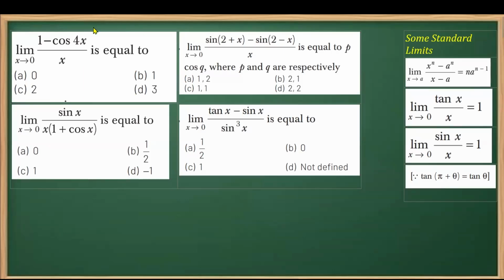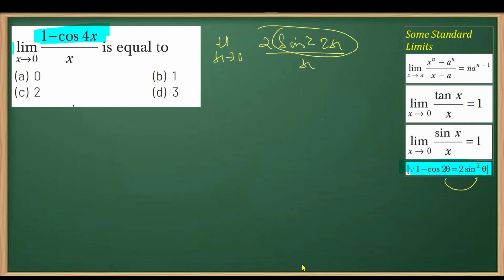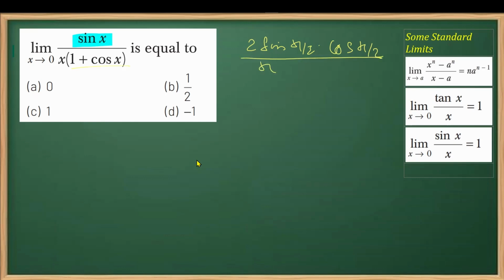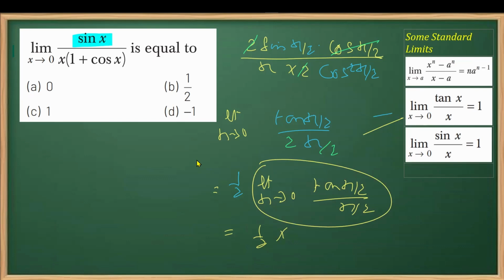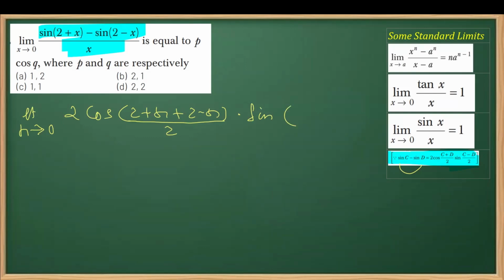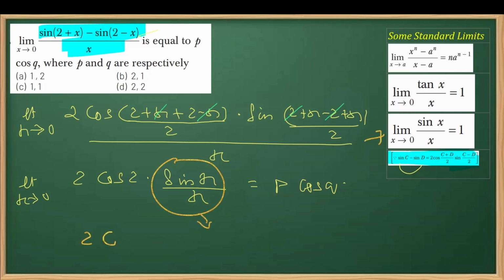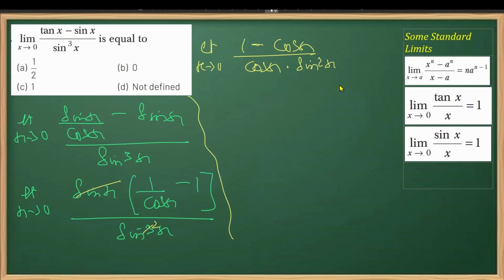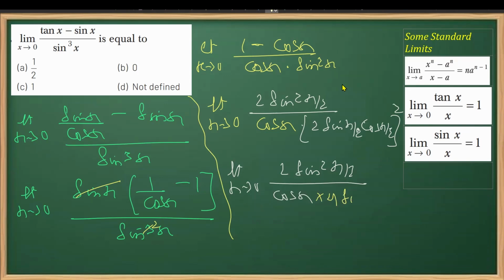Limit of a rational function can be find with the help of TRIGONOMETRIC IDENTITIES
Limit of a rational function can be find with the help of
following methodsLimit of a rational function can be find with the help of
following methods
1. Direct Substitution Method In this method,
we substitute the point, to which the variable
tends to in the given limit. If it give us a real
number, then the number so obtained is the
limit of the function and if it does not give us a
real number, then use other methods.